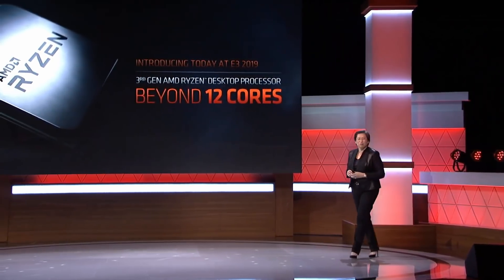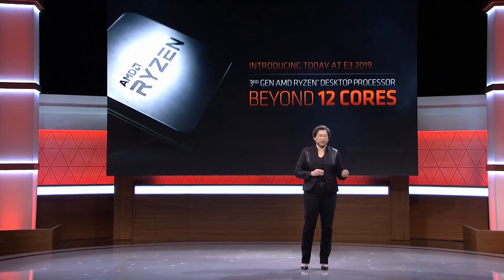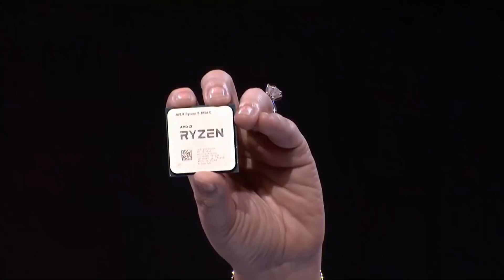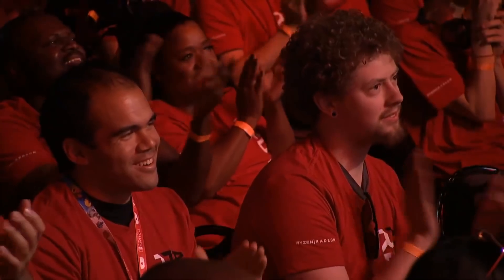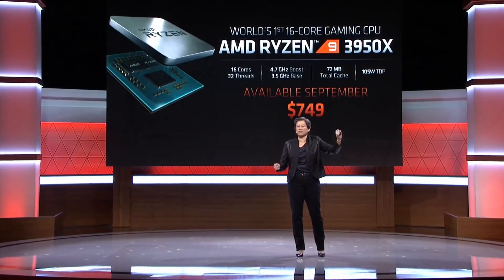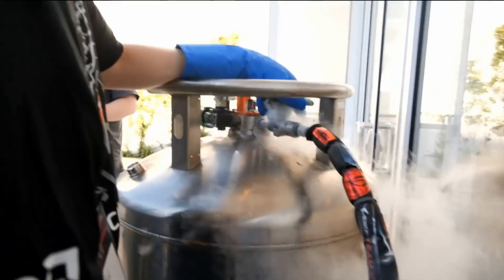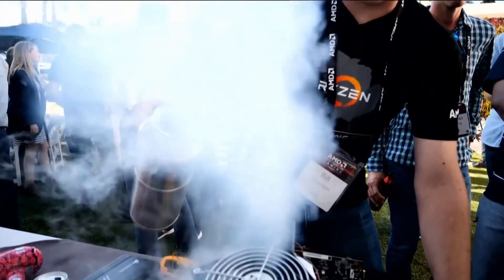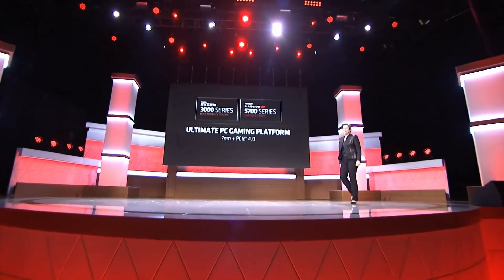AMD Ryzen 9 3950X - Announced by Dr Lisa Su at E3!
Leaks came out on Videocardz, I was skeptical but it turns out to be true!

Awesome stuff coming our way (at a high price tag of course) in September!